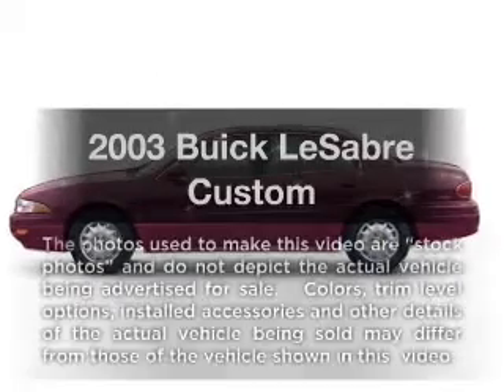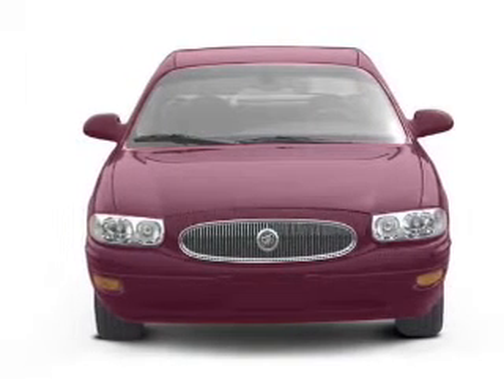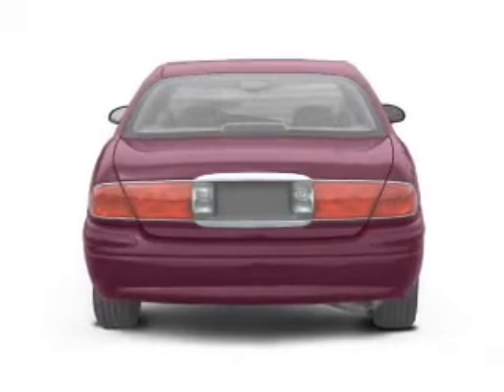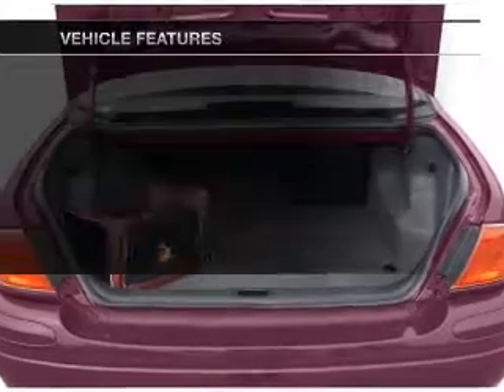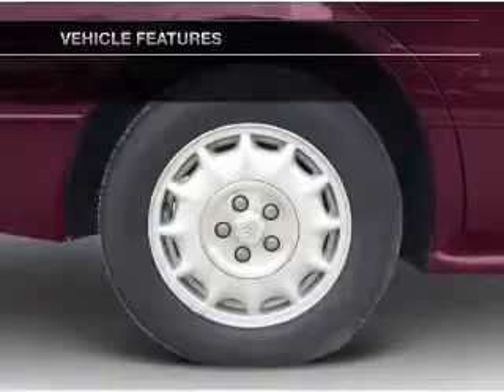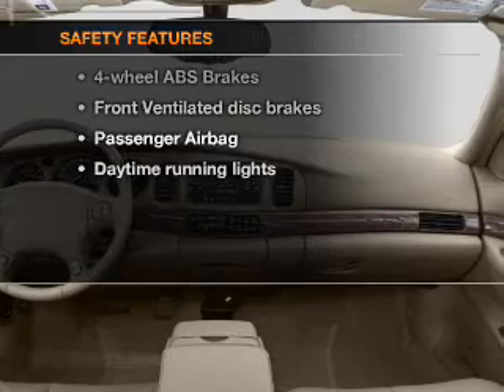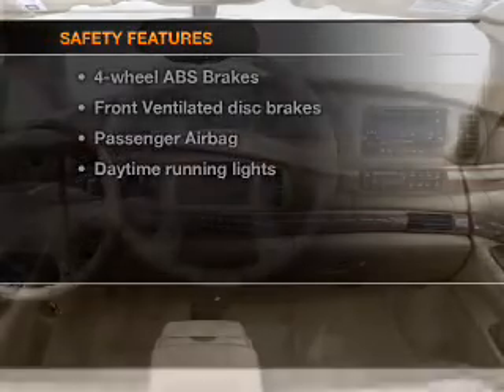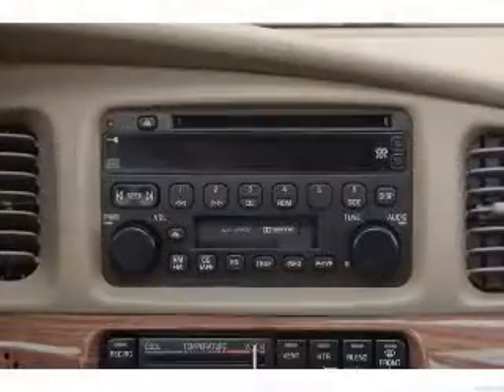2003 Buick LeSabre - Warren OH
Year: 2003
Make: Buick
Model: LeSabre
Trim: Custom
Engine: 3.8 liter 6 cylinder 12 valve
Transmission: 4-Speed Automatic
Color: Tan
Mileage: 37215
Address:
3100 Elm Road North East